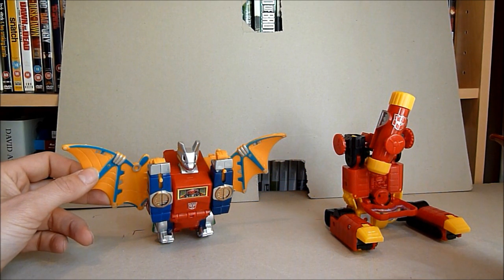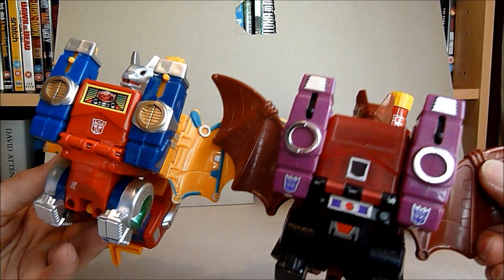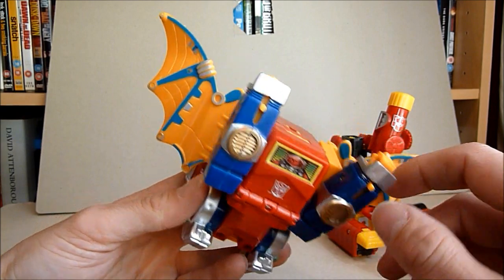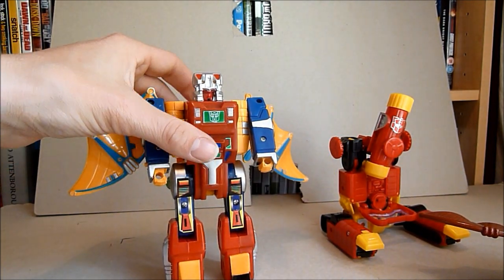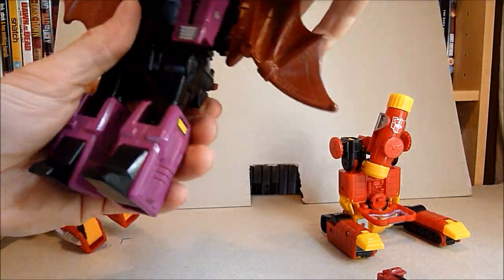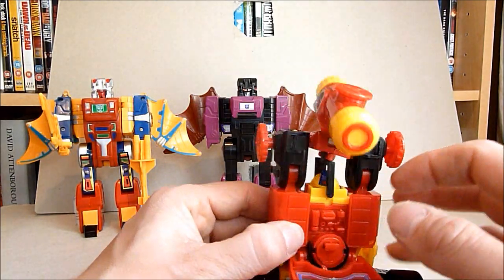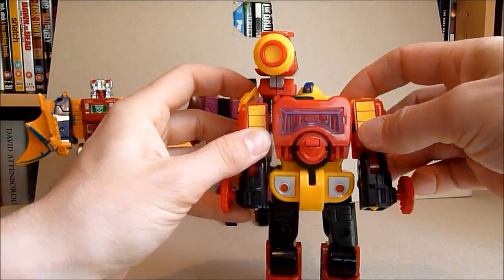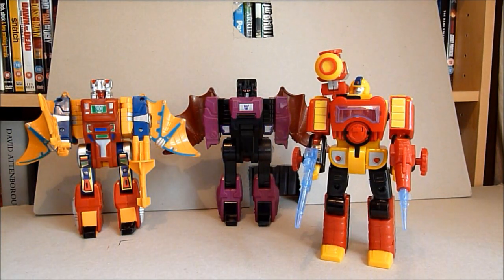Transformers KO G1 MINDWIPE & PERCEPTOR Review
these are 2 okish knock offs i picked up around xmas last year.